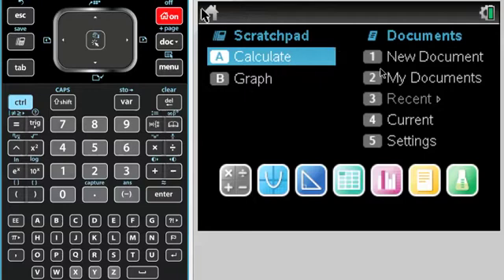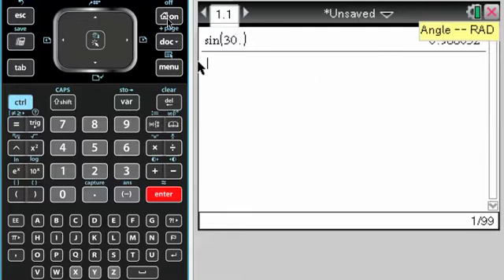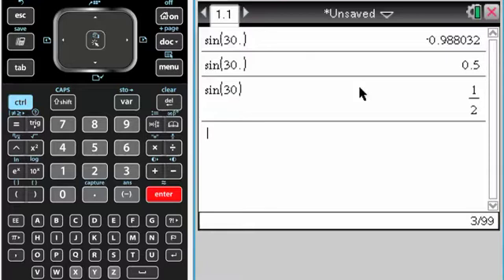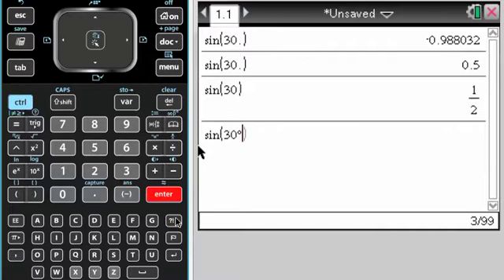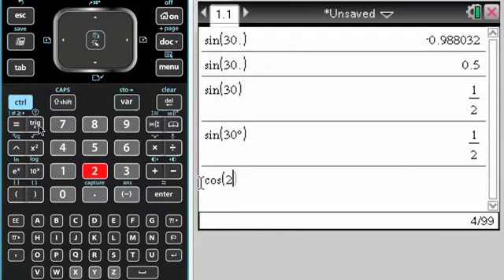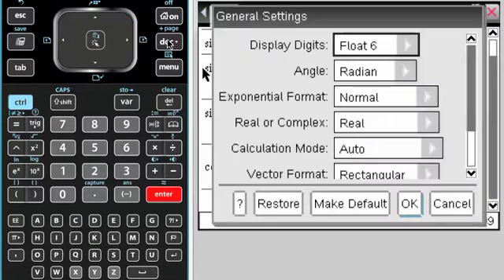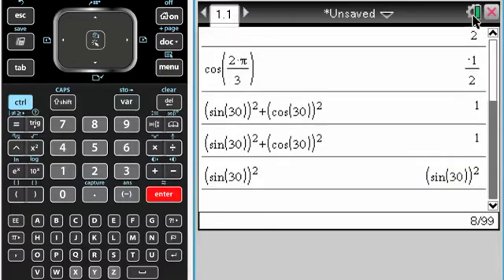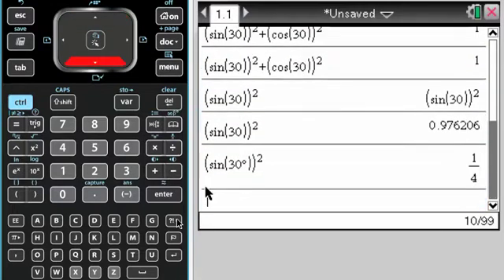MA Changing Mode from Radians to Degrees on the TI-Nspire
Switching modes between radians and degrees.  This is a big, big deal this year!